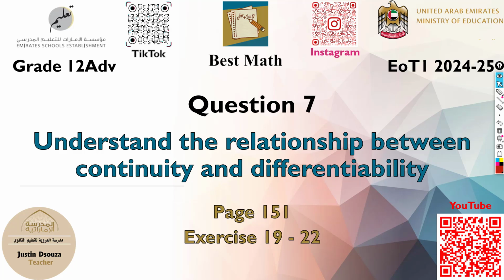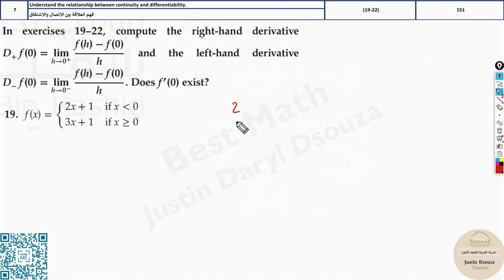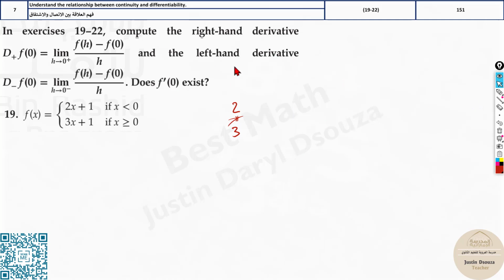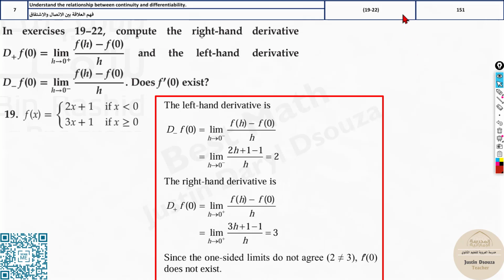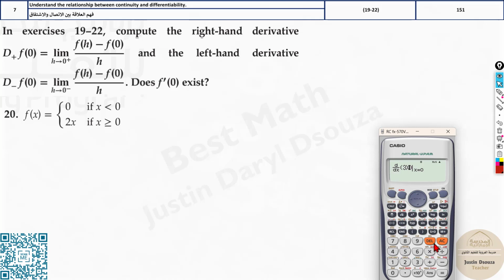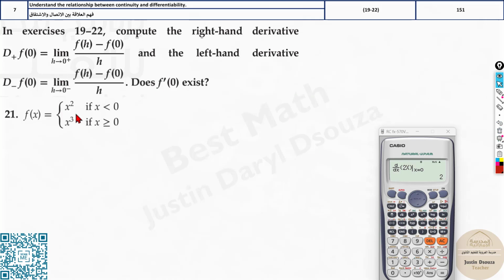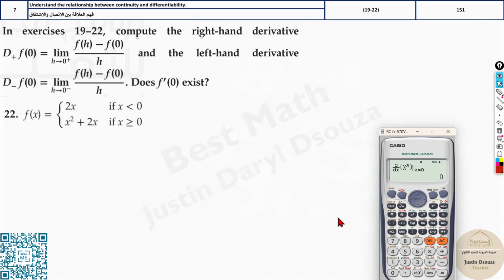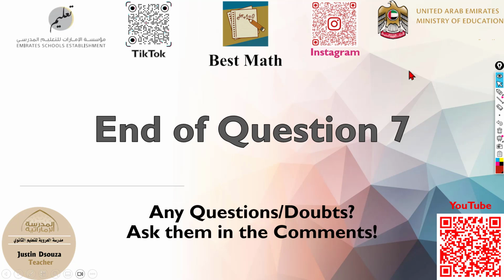Continuity and differentiability | Q7 P1 | 12A | EoT1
G12A Question 7 Understand the relationship between continuity and differentiability.